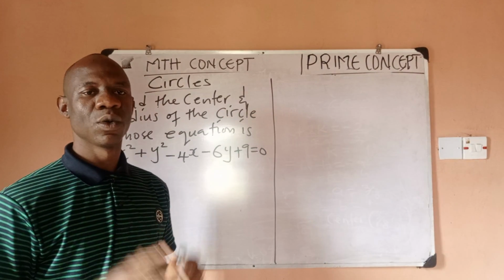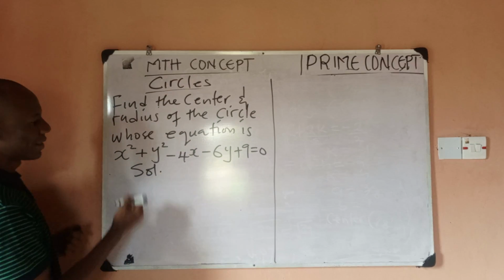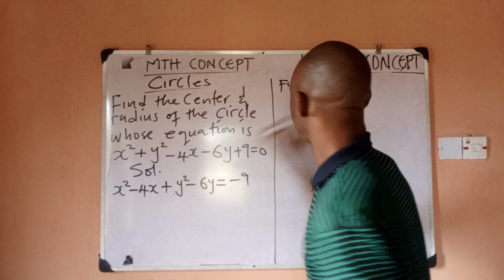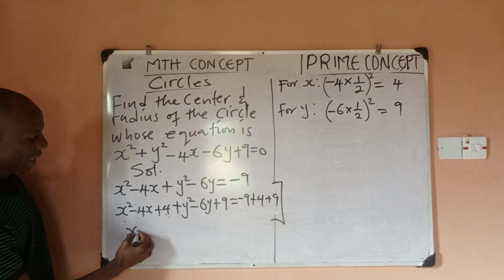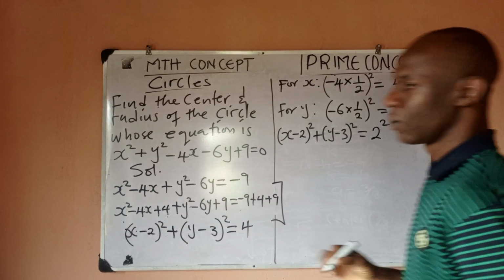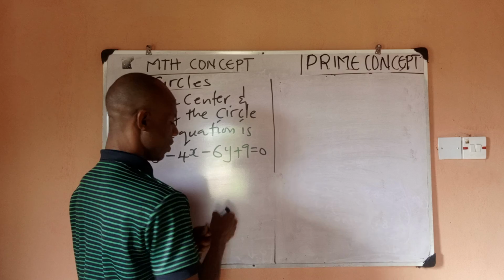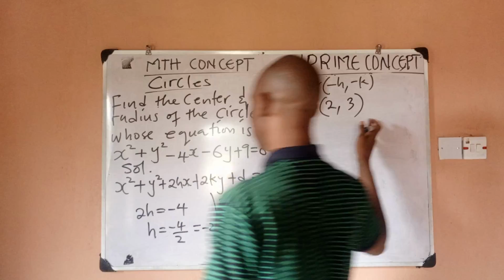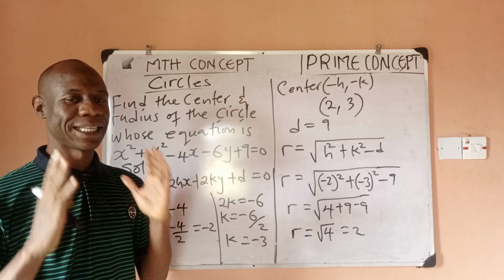Circle Problems | Coordinate Geometry Explained with General Formula & Completing the Square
Master Circle Problems in Coordinate Geometry with this detailed tutorial! In this video, we break down the concepts of the general formula of a circle and the completing the square method, making it simple and easy to understand. Whether you’re a high school or college student, this lesson will help you solve circle equations step by step with clear explanations and examples.

By the end of this video, you will:
✅ Understand the general equation of a circle
✅ Learn how to derive circle equations
✅ Solve circle problems using the completing the square method
✅ Build confidence in coordinate geometry

Perfect for students preparing for exams like Class 10, Class 11, Class 12, IIT-JEE, and other competitive tests.